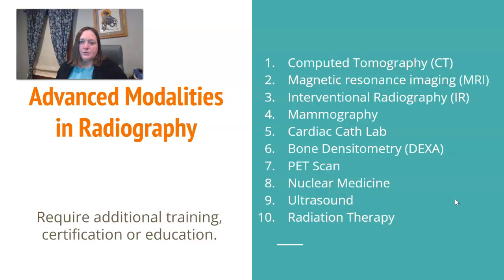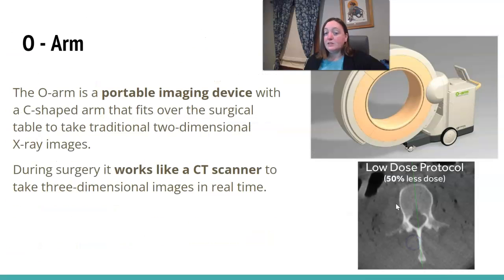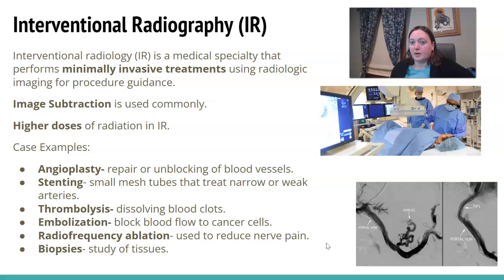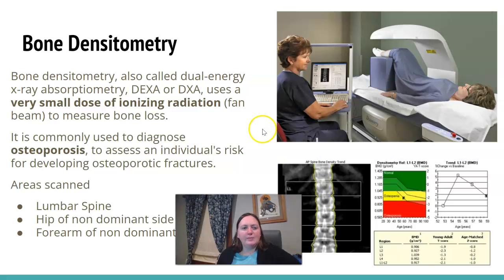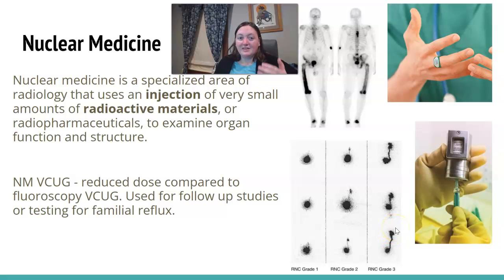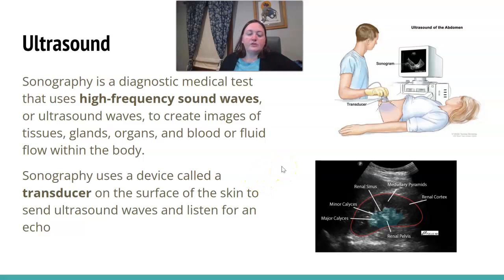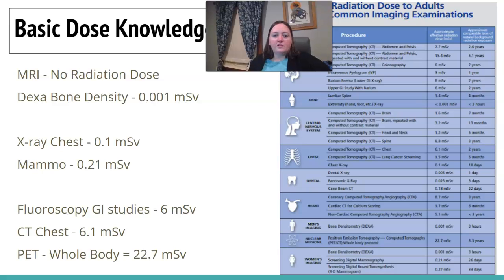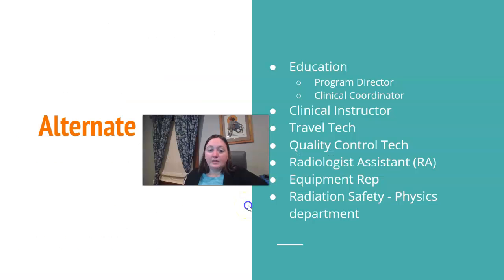Advanced Modalities Radiology